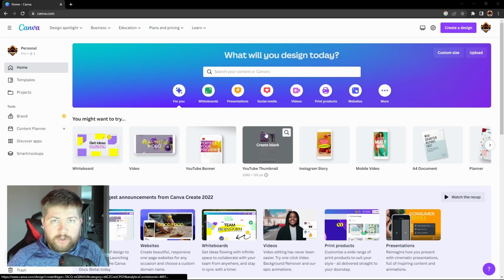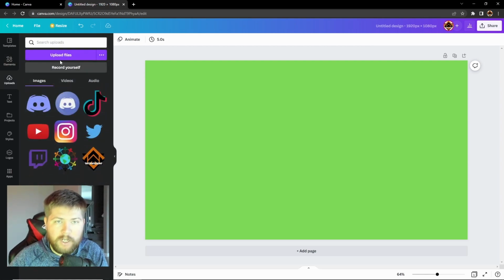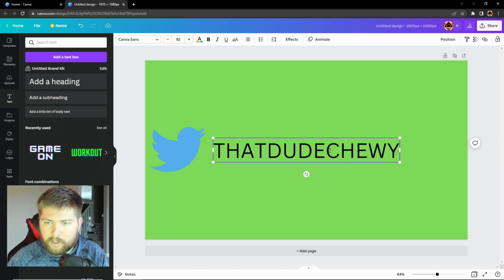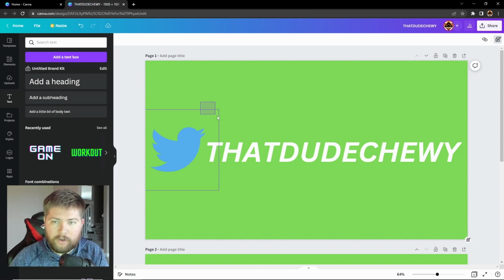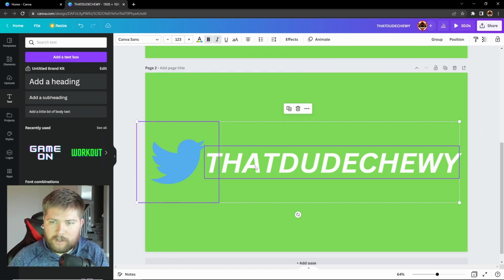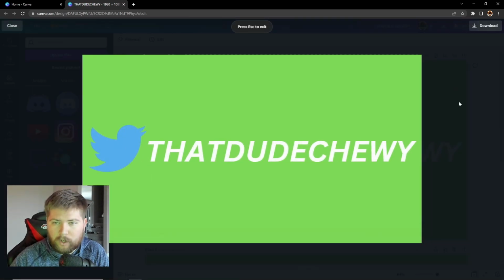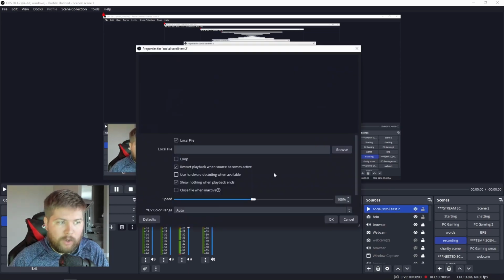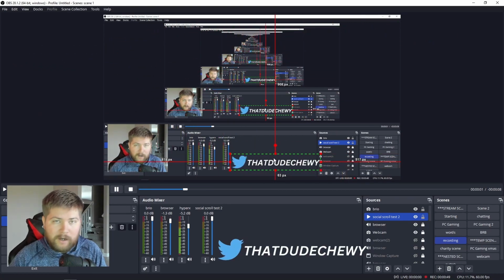Custom Social Scroller in MINUTES! - For Streams and Content Creation!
Have you ever seen a streamer or content creator with their social media scrolling through on their streams or in their content? Well now you can make your own! Using Canva, follow these easy steps to get your own social scroller set up!

Feel free to drop any comments or questions below, hopefully this helps you out!

Music used in this video:
Babel – Zayner
Music from Uppbeat (free for Creators!):